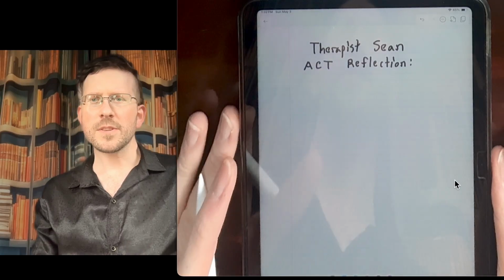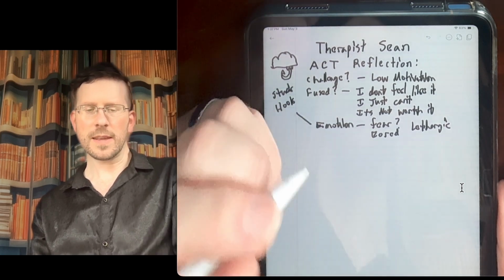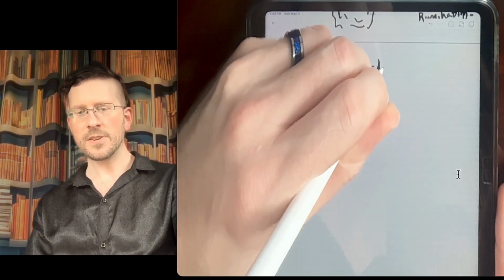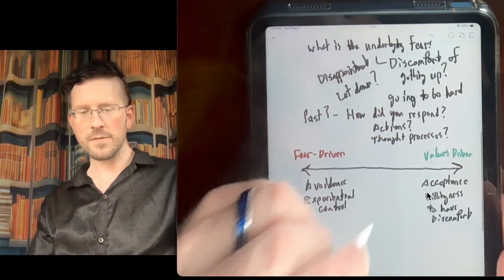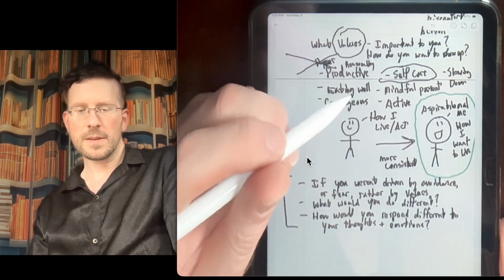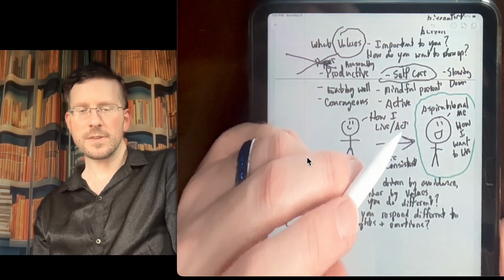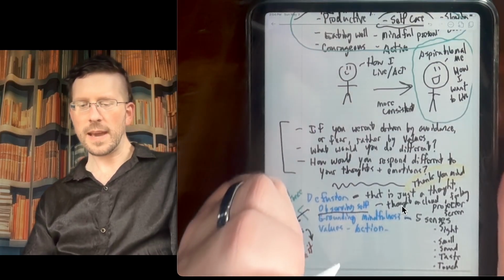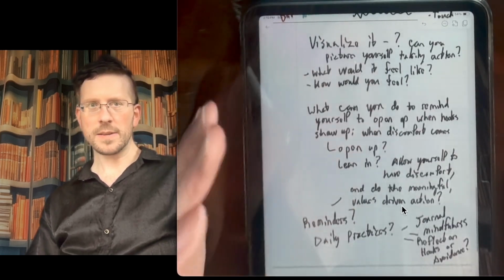Guided prompts for applying ACT to a problem in your life - topic: Low Motivation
In this episode, therapist Sean takes the viewer through a series of prompts I developed into a worksheet handout in order to practice applying the concepts of ACT in a written format.

Handout Prompts: ACT Processing Tool
1. What was the challenging situation?  How did you become fused? (i.e. with thoughts or emotions)

2. What type of (Experiential) Avoidance/Control showed up for you?

3. What was the underlying fear driving the avoidance?

4. How did you respond to this situation?(if past tense) (include actions and thought processes)

Mark where you would be on the Avoidance to Acceptance line below:

Avoidance Acceptance

5. What Values are important to you that you wish to have acted upon in this situation?

6. If your thought processes or actions were driven by your values, and not by fear/avoidance, how would you handle this situation next time?  What kind of ACT processes could you practice (i.e. Defusion, Acceptance, Mindfulness, Valued-Action)?

7. Take a few moments to visualize in your mind trying out this new way of handling the situation, picture it in your head...how would you feel if you acted out this new, values-driven way of handling the situation?

8. What can do to practice reminding yourself to open up to allowing uncomfortable thoughts/emotions when they occur, and to remember the values that you would like to live by?